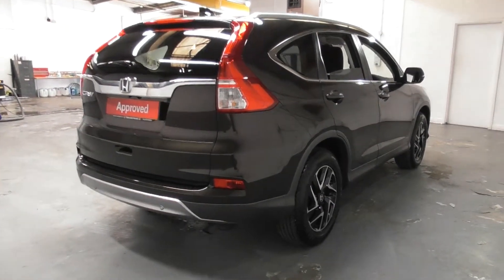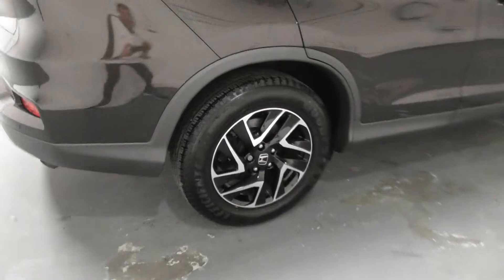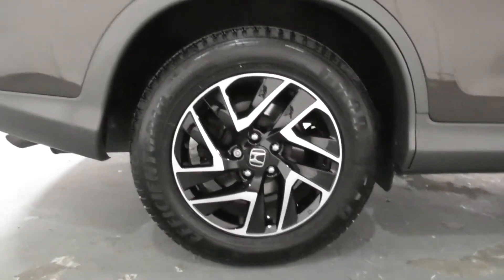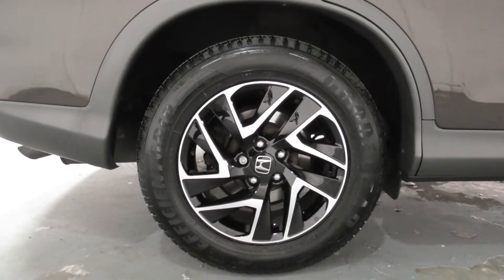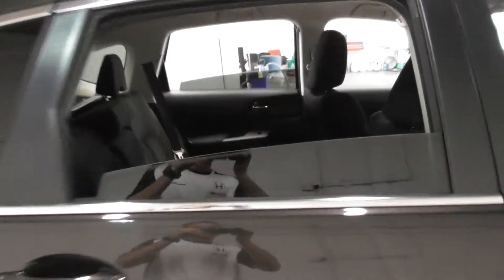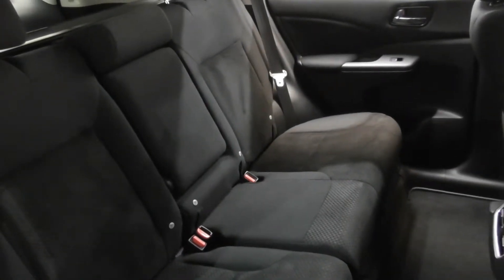Honda CR-V 2.0 SE+ AUTO finished in Golden Bronze Metallic ,video walkaround !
This is our 66 plated Honda CR-V 2.0 SE+ AUTO finished in Golden Bronze Metallic which we have just offered for sale !